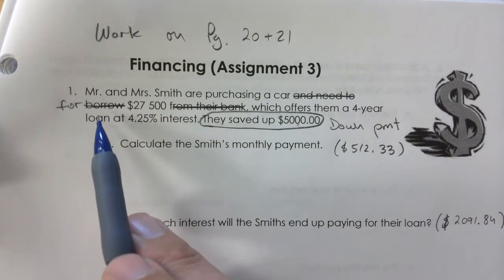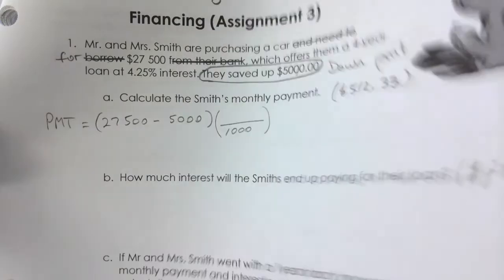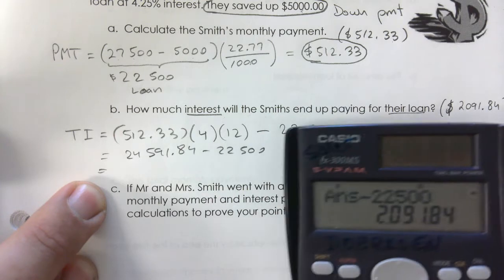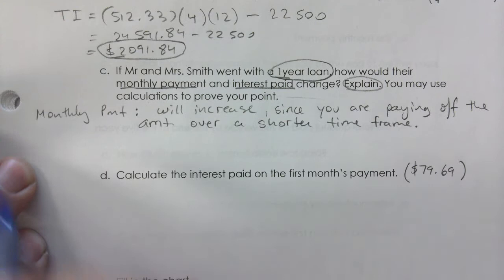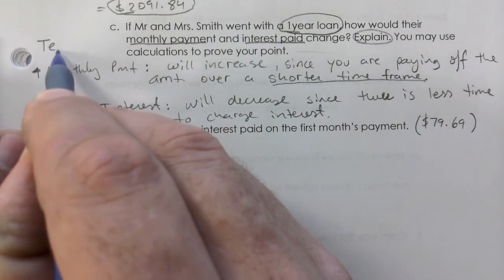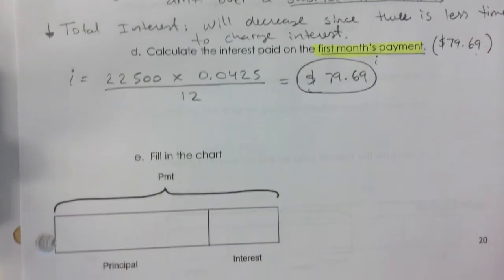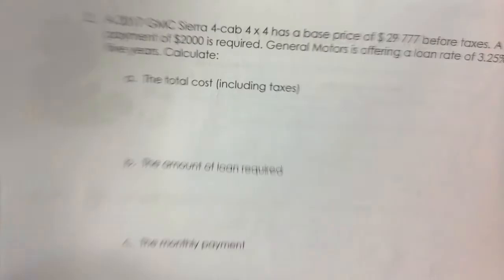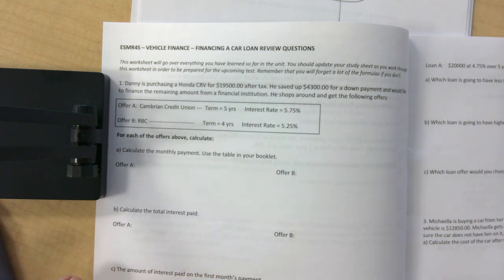ESMR4S 03 VF FINANCING 2